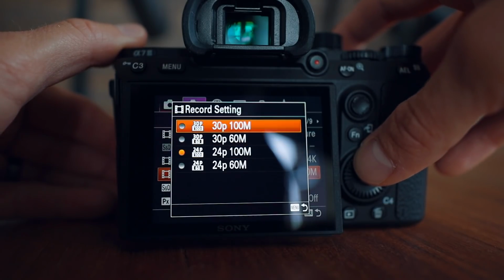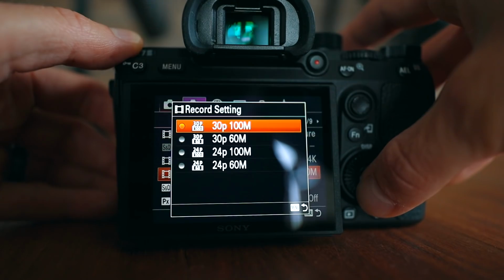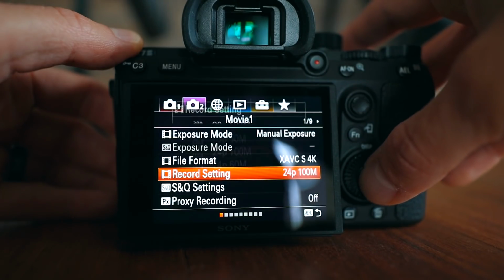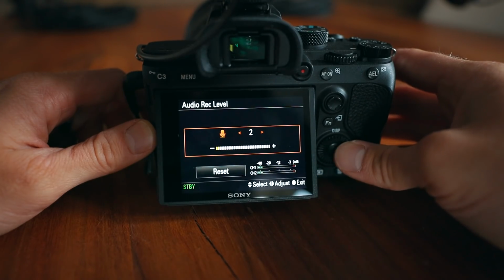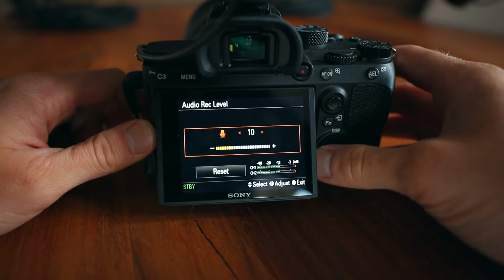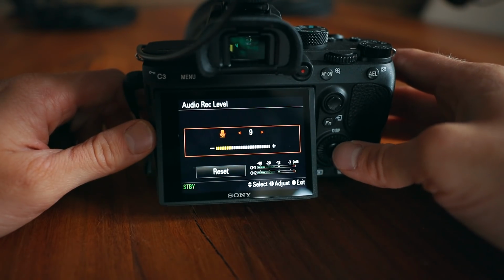10 MISTAKES EVERY BEGINNER FILMMAKER MAKES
COURSES!

GEAR USED↓↓↓
BEAST OF A CAMERA
BEST VLOGGING CAMERA
BEST GIMBAL OUT THERE
VARIABLE ND
CHEAP STABILIZER
GREAT LOW LIGHT LENS
MY FAV VLOGGING LENS
SMALLEST BEST DRONE
BEST VIDEO QUALITY DRONE
BEST VLOGGING MIC
PERFECT TRAVELLING TRIPOD
BEST LIGHT FOR YOUTUBE
NEW FAVOURITE BAG